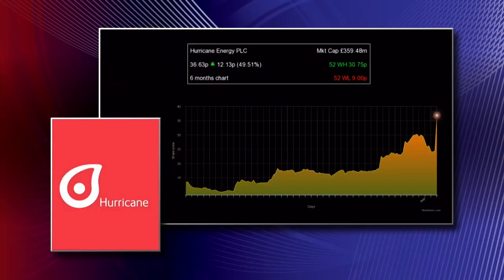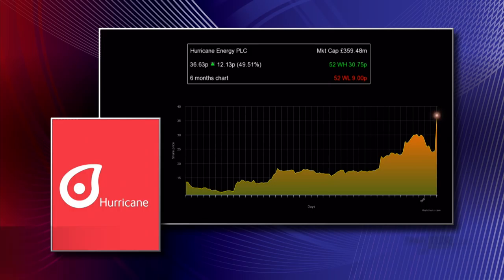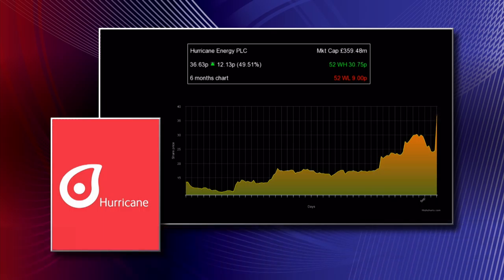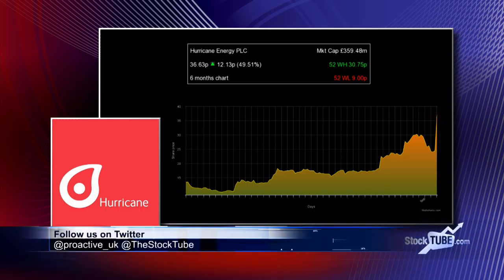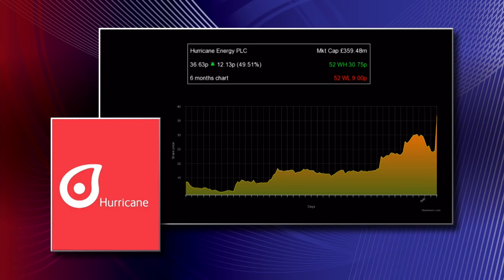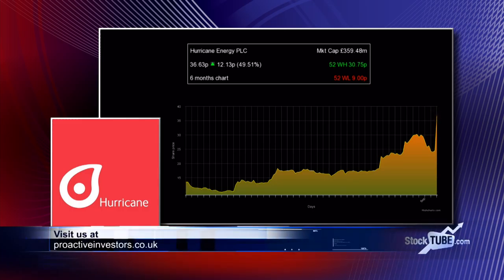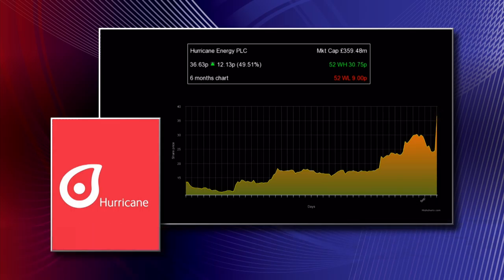Hurricane Energy PLC’s Lancaster field is “extremely large”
If you were wrestling over the technical elements embedded in Friday’s well update that sent Hurricane Energy soaring nearly 50%, let chief executive Dr Robert Trice break it down in layman’s terms for you: “it means is that Lancaster is extremely large.”
The closest Hurricane came to quantifying that was that the size of the field’s contingent resources is now believed to be “significantly greater” than the prior 200mln barrel third party estimate.
To put that into context, the average for a new North Sea discovery in between 20mln and 30mln barrels.
In a Proactive Investors interview Trice said: “When all the technical work has been integrated and has been treble checked then we’ll be in a position to understand what it is that we really have.”